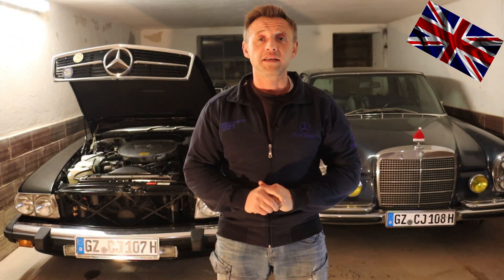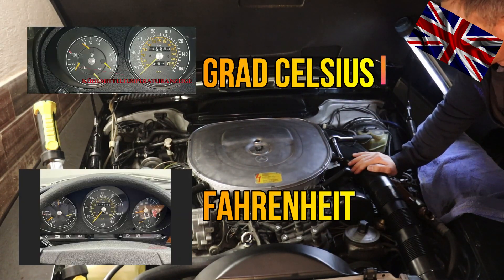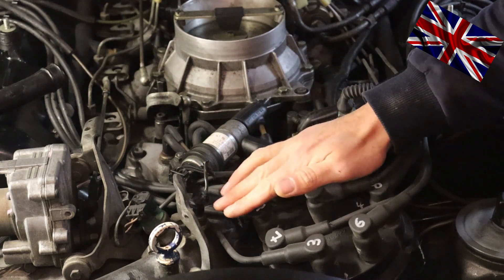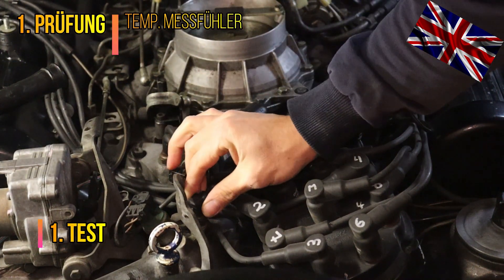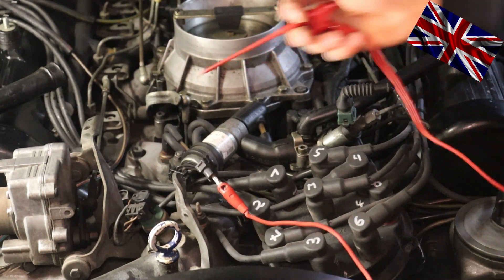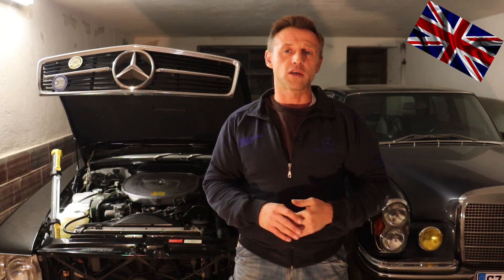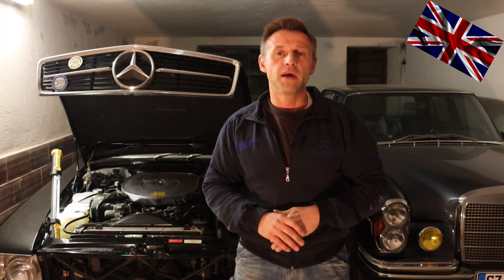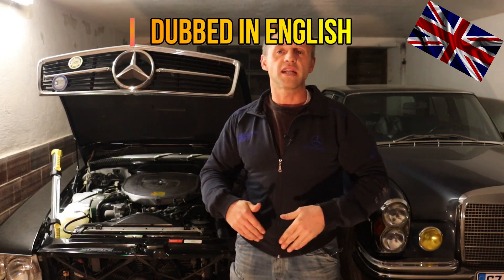Checking the coolant temperature sensor on a Mercedes R107 - Classic Car Repair - DIY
We check the cooling water temperature sensor B13 on the Mercedes R107, shown here on the example of the 560SL with the M117 engine. Since 1985 (for the models 300SL, 420SL, 500SL and 560SL), the B13 sensor is shown in the wiring diagram and connected with a green cable. On the V8 engines M116 and M117 the sensor is near the thermostat housing and on the inline 6 cylinder M103 near the bulkhead.
To avoid damage to the engine, the function of the sensor should be checked. Especially if you think that the temperature is not displayed correctly in the instrument cluster.
Mercedes classic car repair, maintenance, restoration and care
DIY Video do it yourself

Kindle EBook Mercedes R/C 107 History and Buying Advice: Exciting facts and figures about this famous SL series with buying checklist (English Edition)

Kindle EBook Mercedes W108/ W109 door panel remove and window regulator motor removal: detailed instruction for removing the door panel and removing the window regulator motor (English Edition)

Kindle EBook Mercedes R107 instrument cluster remove, disassemble clock repair: detailed instructions for removal and disassembly of the instrument panel with repair ... of the analog clock (English Edition)

Kindle EBooK Parking Brake Adjustment Mercedes models W126 W124 W123 W201 and many more: Correct adjustment of the parking brake for many Mercedes classics (English Edition)

Kindle EBook Indoor temperature sensor Mercedes R107 Repair and check: Mercedes SL R107 Repair Temperature Sensor

Kindle EBook Mono/duo valve Bosch heating valve Removal and repair Mercedes R107/ W126: detailed illustrated instructions for removal of the mono or duo valves and repair (English Edition)